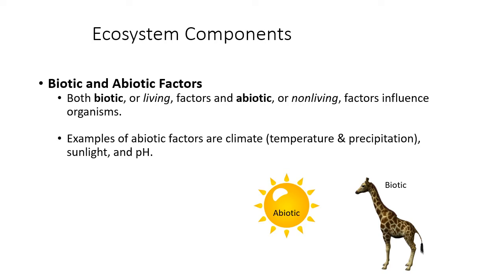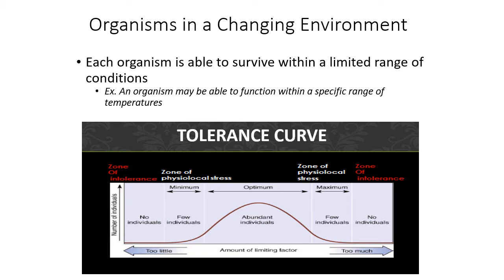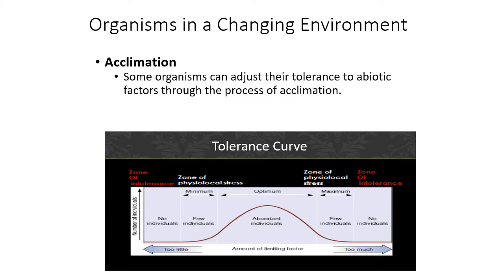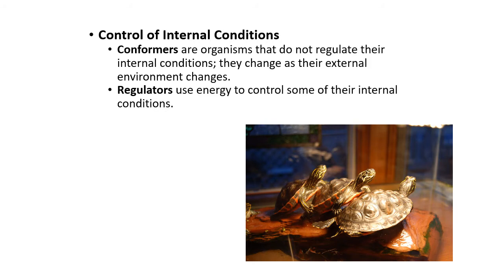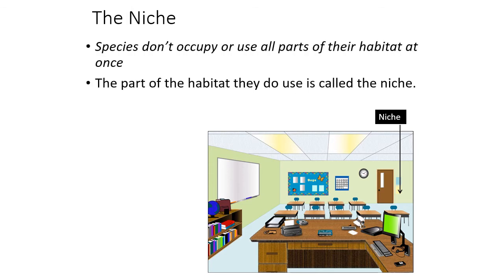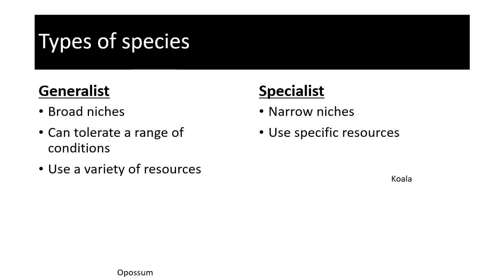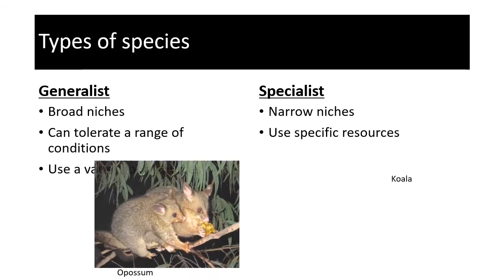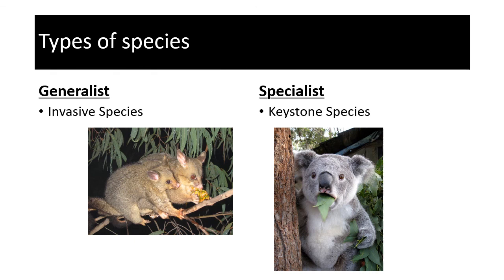18-2 Ecology of Organisms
8/22/18 Lecture, this is about habitat, niche, and what makes it and the animals that live there